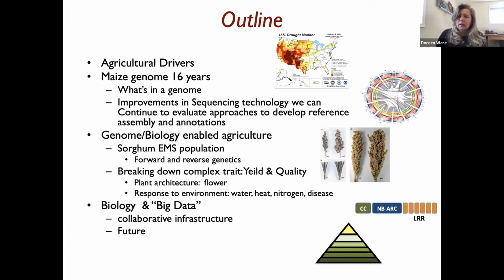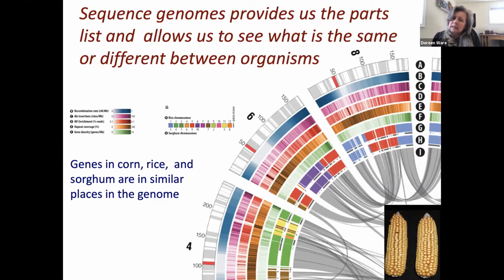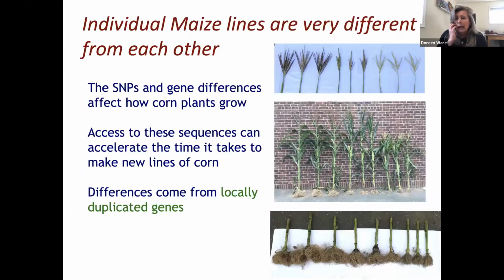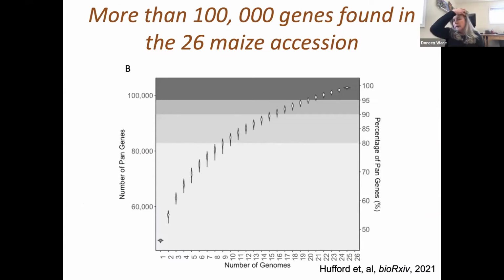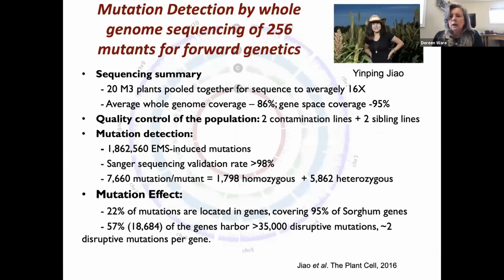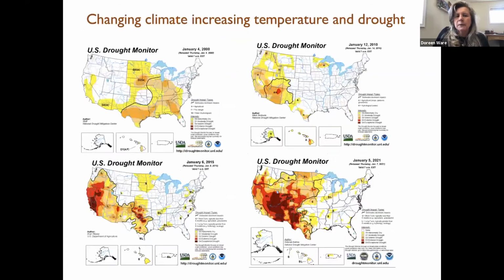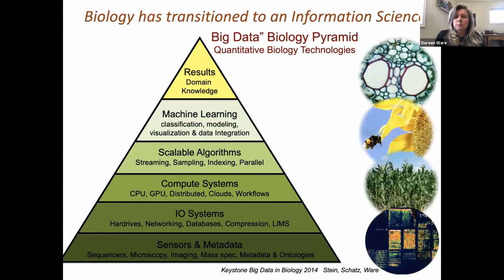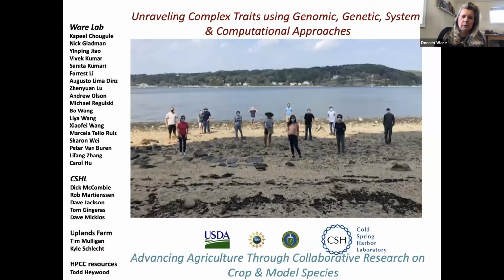Agricultural Genomics: The Rise of Genomes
InnovATE BIO National Biotechnology Education Center and Cold Spring Harbor Laboratory DNA Learning Center hosted the mini-symposium "Agricultural Biotechnology: Emerging Technologies and Insights" in January 2021.

Speaker: Doreen Ware, Ph.D., Molecular Biologist, USDA Agricultural Research Service and Adjunct Professor, Cold Spring Harbor Laboratory, New York

Talk abstract: Breeding for 2050 and beyond will require designing plants for new environments and preparing them for new diseases, while they are still offshore. Key to this effort will be access to high-quality genomes and annotations for agricultural species and their pests. The genomes of many plants have been sequenced over the past decade, but these are usually limited to one reference assembly. The available genomes are often fragmented and missing complex repeat regions—and so lack sufficient high-level representation of genes and functional variation within a species. We are now entering an era where genome assemblies are reaching a theoretical maximum of contiguity and completeness—at ~0.1% the cost of 10 years ago. This provides an unprecedented opportunity to access genomic information to dissect complex agronomic traits and to provide insights into species evolution.

Speaker biography: Doreen Ware is recognized as a leader in plant genomics and bioinformatics. Over the last several years her laboratory has contributed to collaborative projects supporting genomics-enabled science with a focus on understanding plant genome architecture and its impact on complex traits—including grain yield, response to nitrogen, and disease resistance. Dr. Ware’s group has contributed to the development of reference genome resources for rice, maize, sorghum and grape, as well as Cyberinfrastructure projects to support access and integration of genome-scale data. Dr. Ware serves in several leadership positions within the plant science community and was acting Chief Scientific Information Officer for USDA Agricultural Research Service (ARS) from 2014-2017.